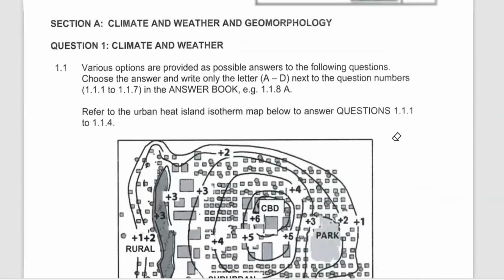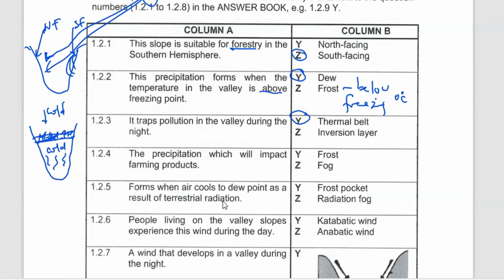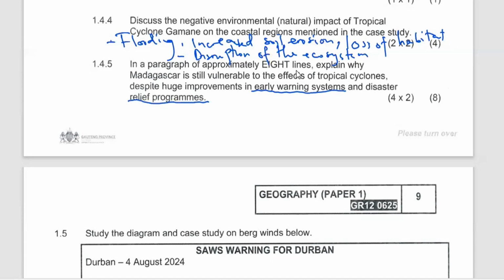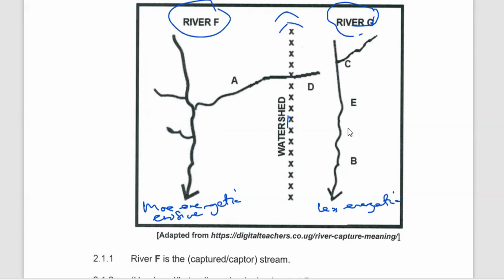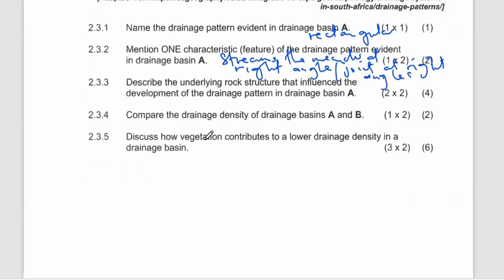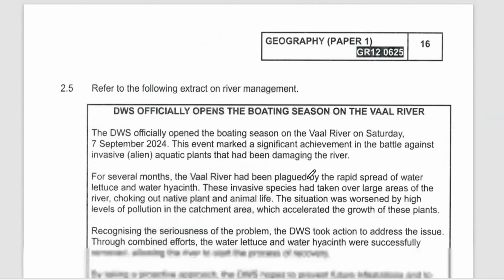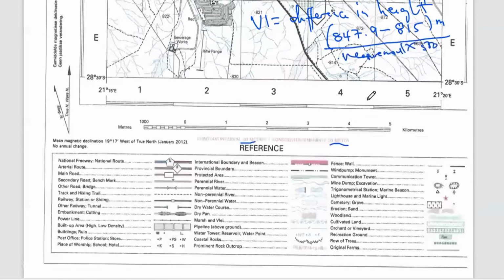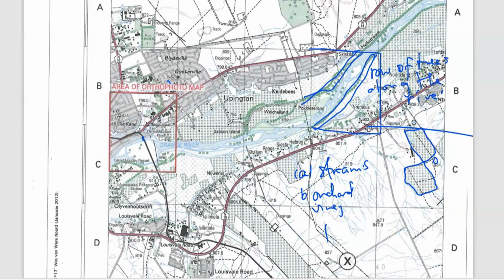2025 MEMO GEOGRAPHY PAPER 1, GRADE 12 2025 MAY JUNE GRADE 12 GEOGRAPHY 2025 GAUTENG GET ANSWERED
2025 MEMO GEOGRAPHY PAPER 1, GRADE 12 2025 MAY JUNE GRADE 12 GEOGRAPHY 2025 GAUTENG GET ANSWERED